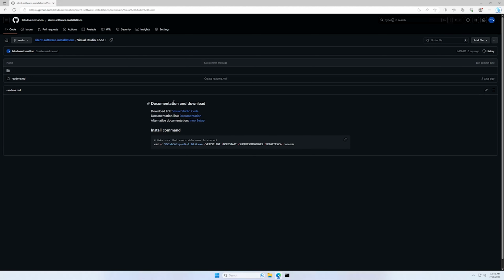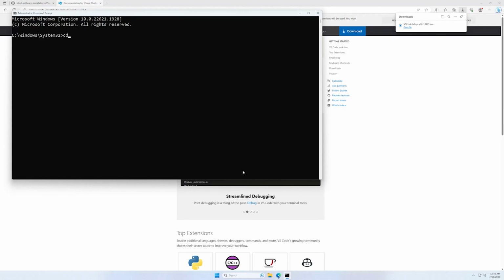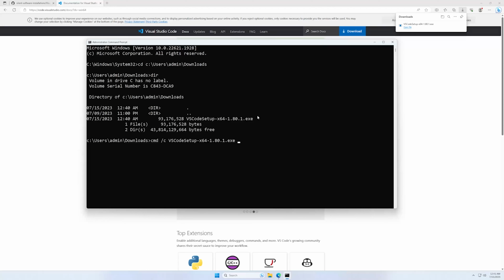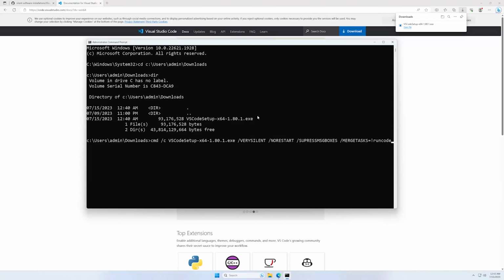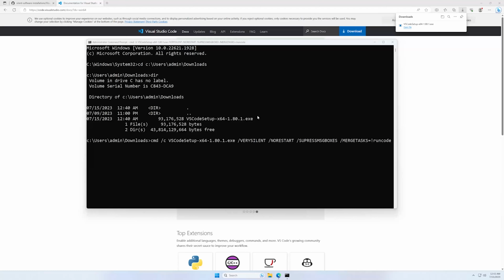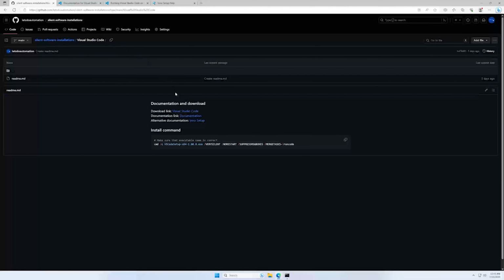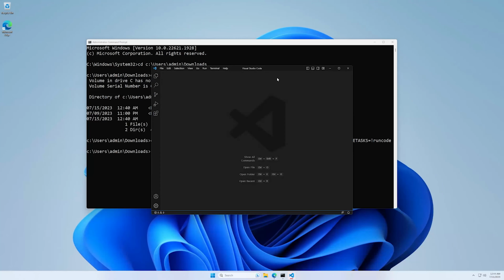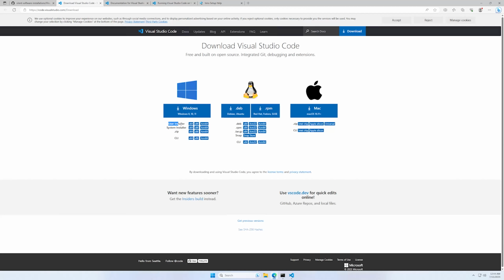Silent software installation: Visual Studio Code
In this video I will show you how to silently install Visual Studio Code in Windows